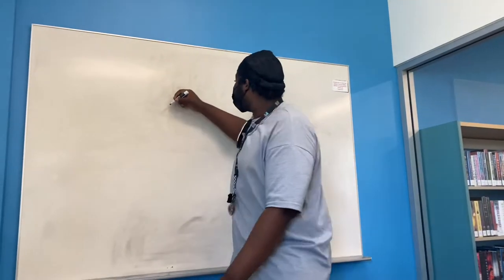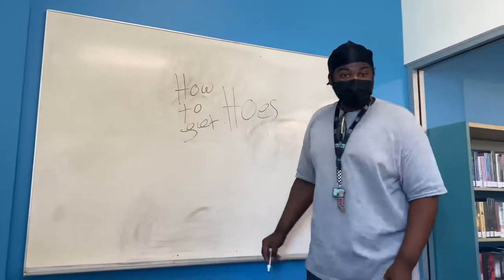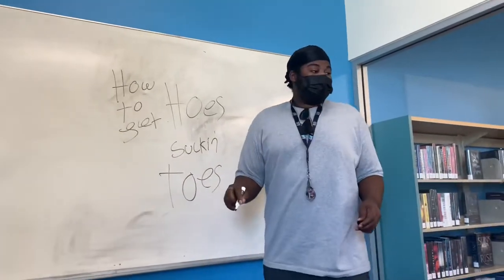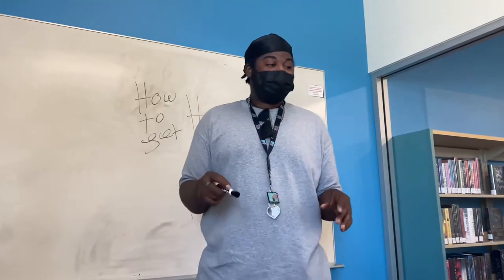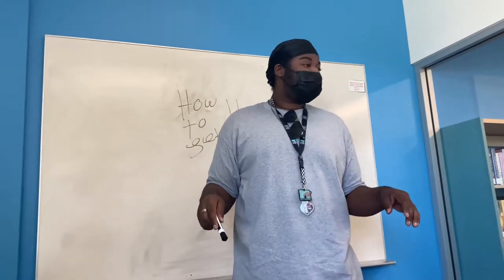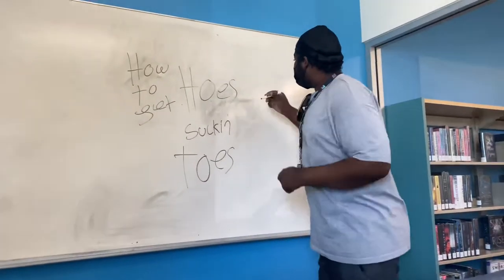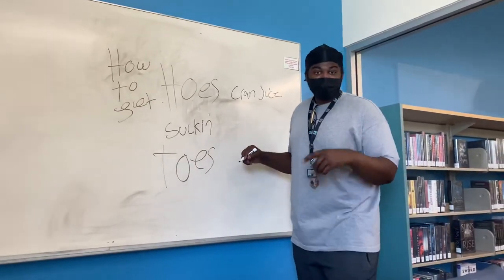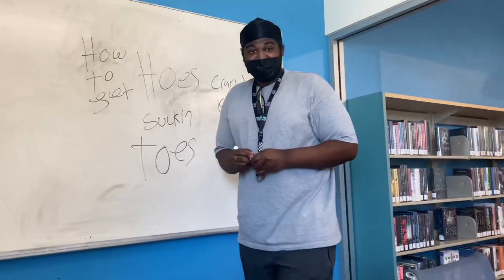How to get HOES!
Bro why everything 100x funnier in a library

Thanks James for the advice u beautiful African king🙏🏼🙏🏼